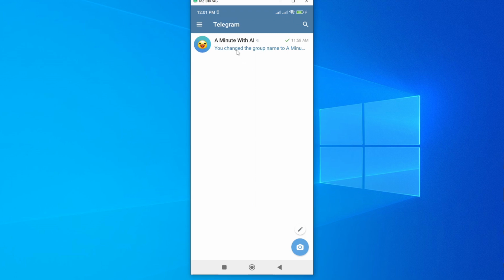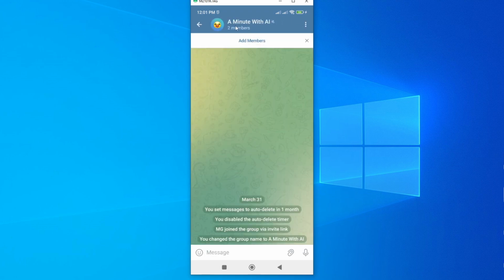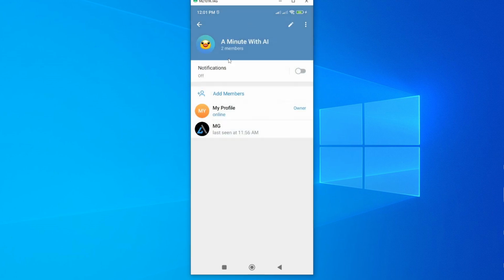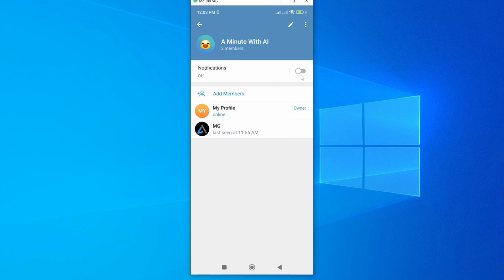How To Turn On Notifications On Telegram Group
Not getting alerts from your Telegram groups? In this quick tutorial, I’ll show you how to turn on notifications for a Telegram group so you never miss an important message again! 🚀💬

Enabling group notifications helps you:
✔ Stay updated on group chats and announcements
✔ Never miss important messages from friends or work
✔ Customize your notification preferences for a better experience

This works on iPhone, Android, and Desktop, so follow along and turn on notifications in just a few taps!